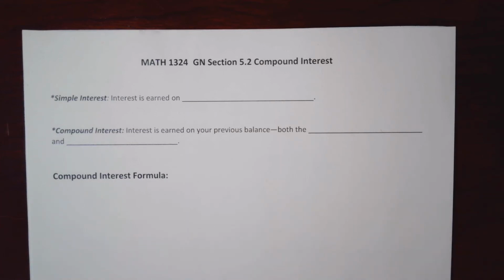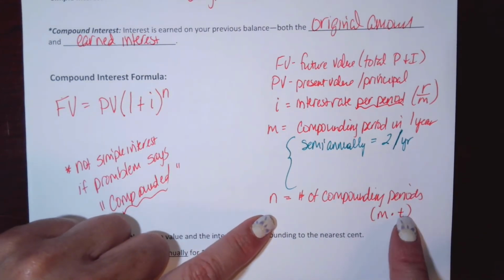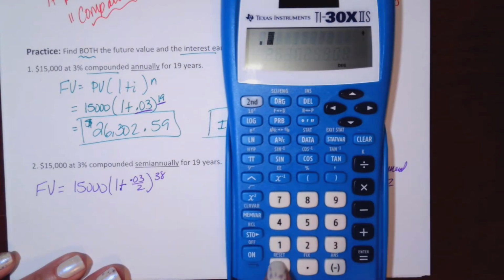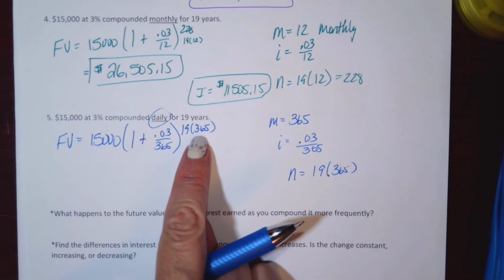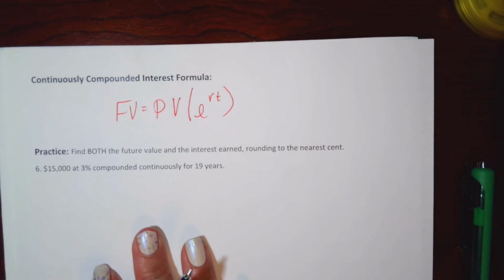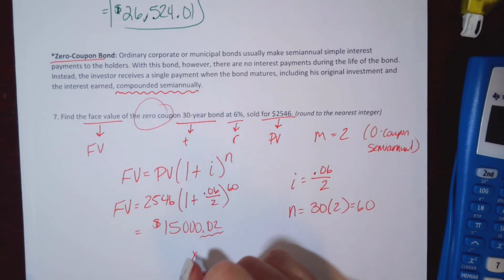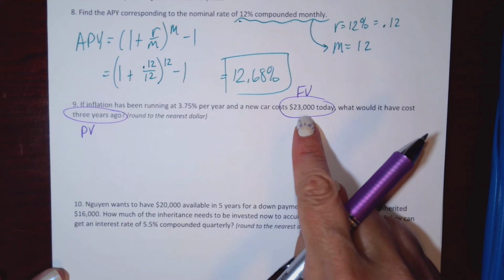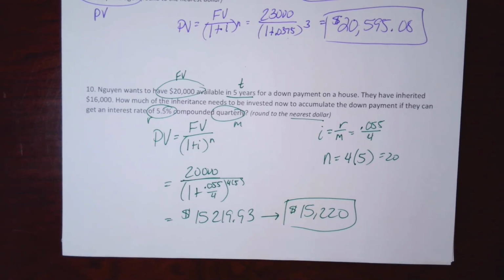Bus CA 5 2